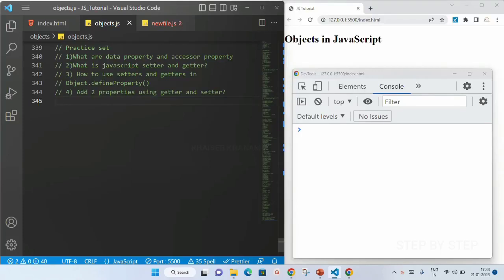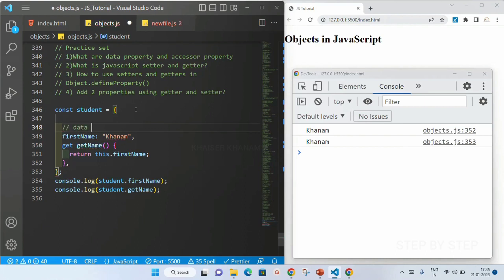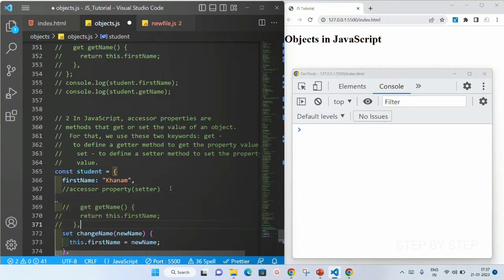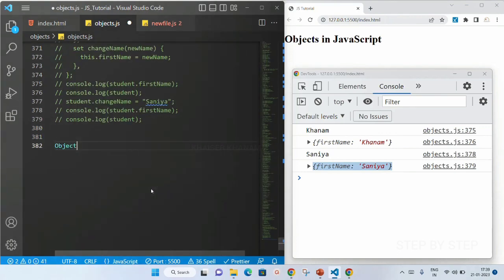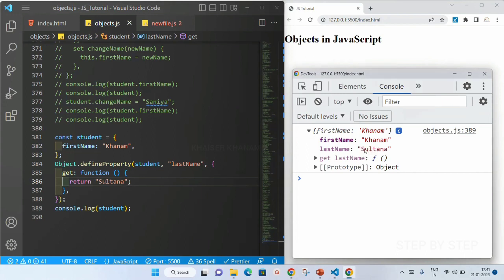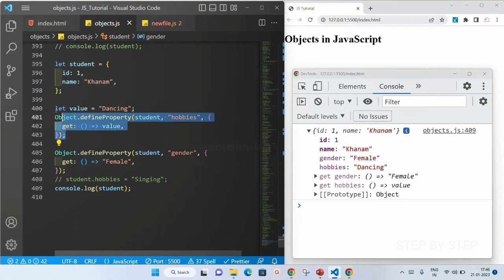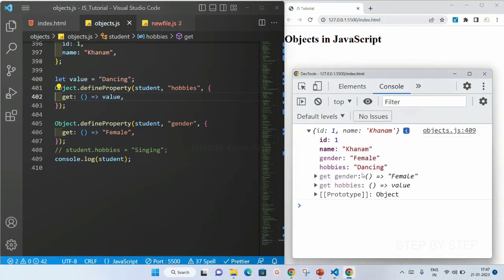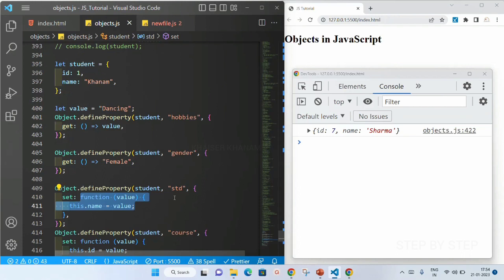Getters and Setters (Practice Set) - Part-8 || JavaScript tutorial for Beginners || Tutorial - 35